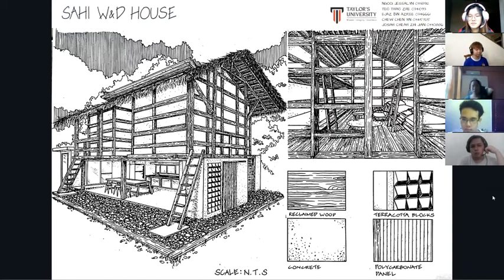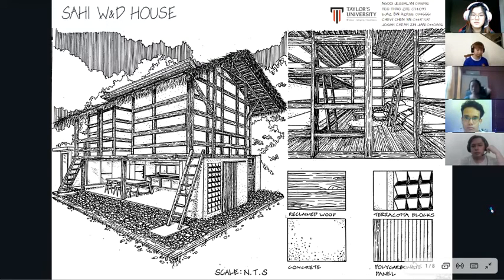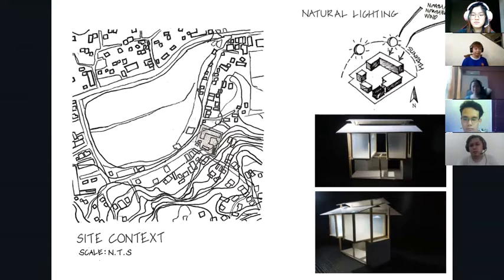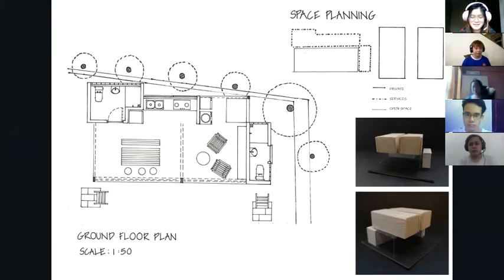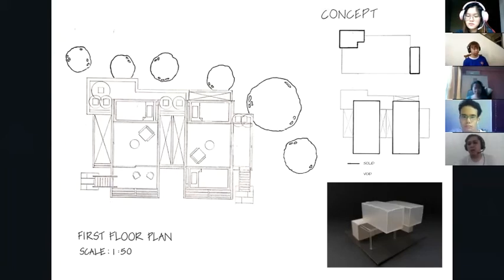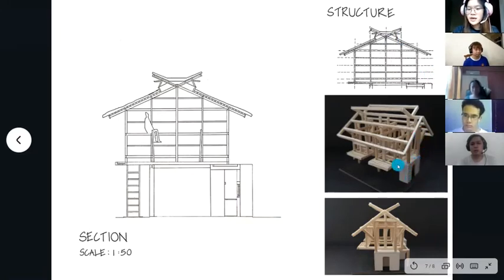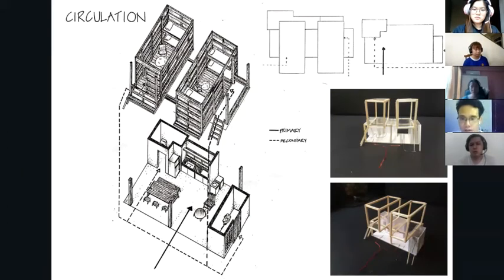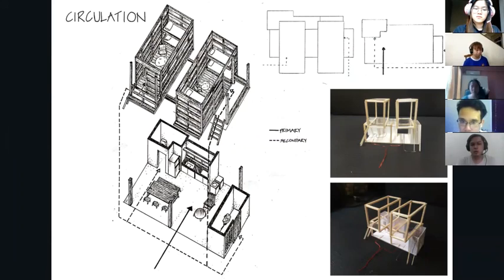SAHI W&D | AD2 GROUP 3A ASSIGNMENT 1 SABD 2021 TAYLORS UNIVERSITY